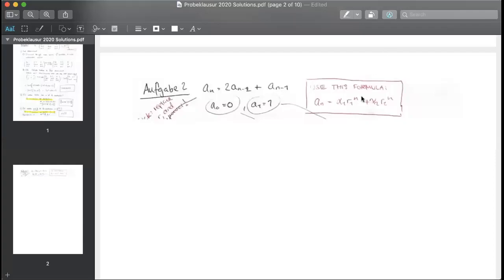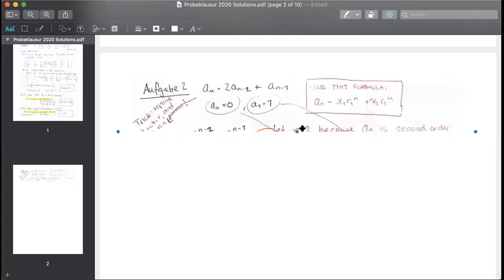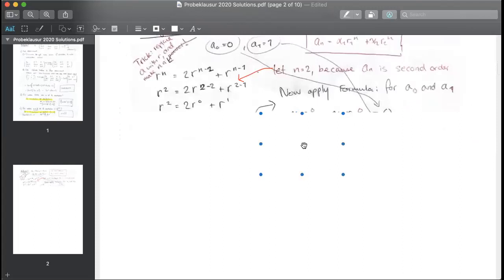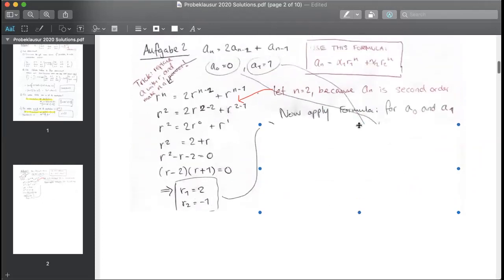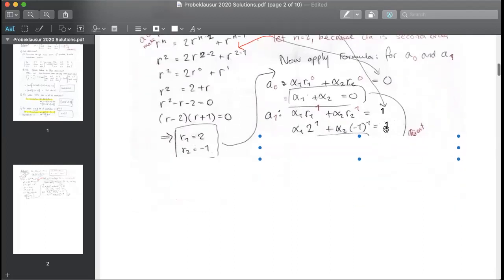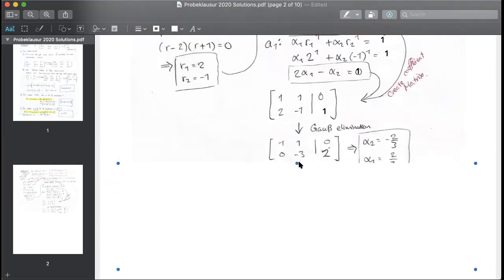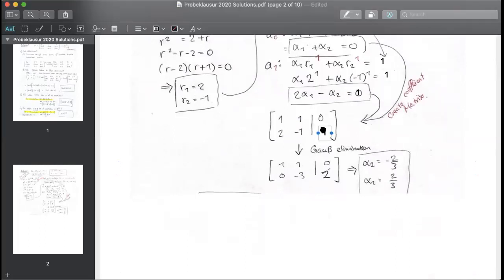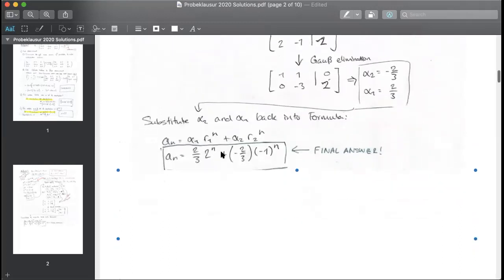Aufgabe 2 LAInf Probeklausur 2020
Aufgabe 2: Converting a recursive formula to an non-recursive formula